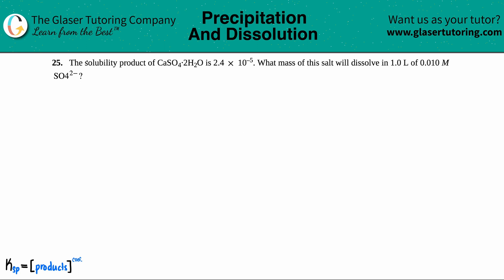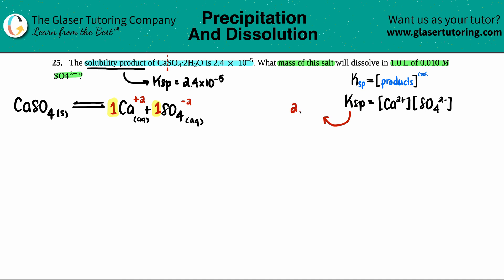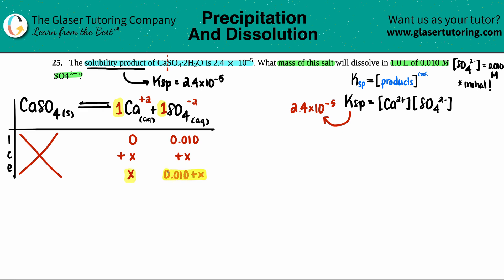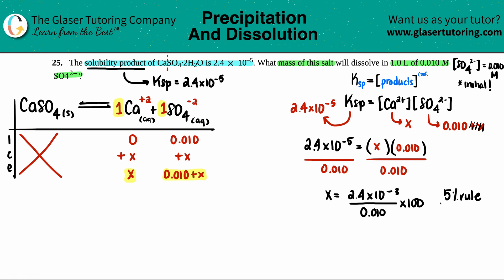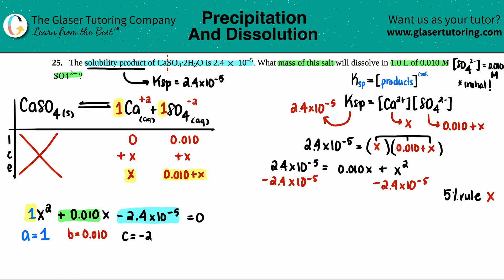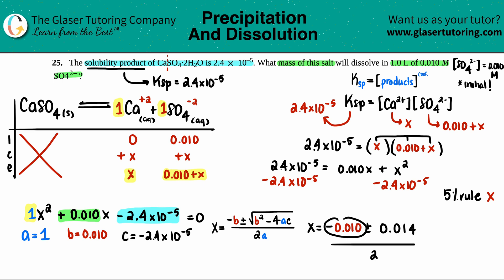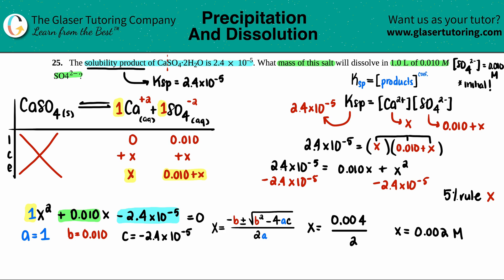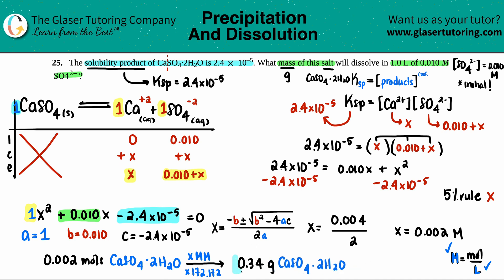15.25 | The solubility product of CaSO4·2H2O is 2.4 × 10^–5. What mass of this salt will dissolve in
The solubility product of CaSO4·2H2O is 2.4 × 10^–5. What mass of this salt will dissolve in 1.0 L of 0.010 M SO42−?